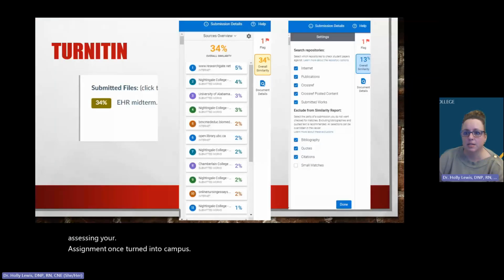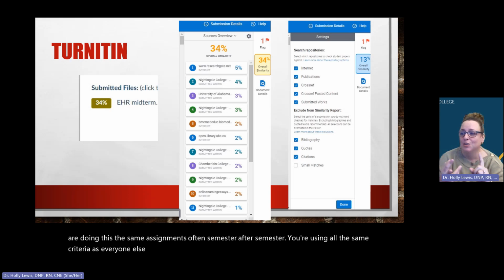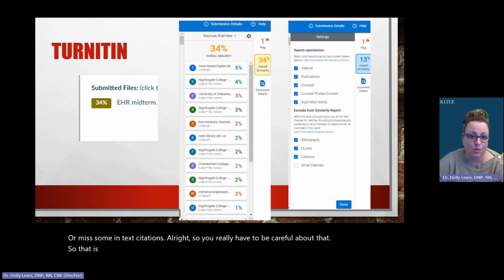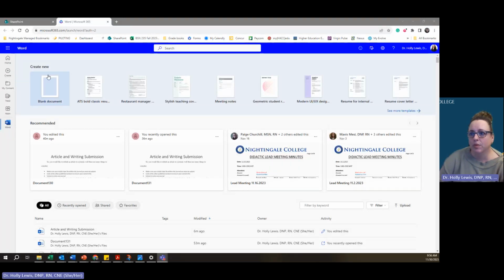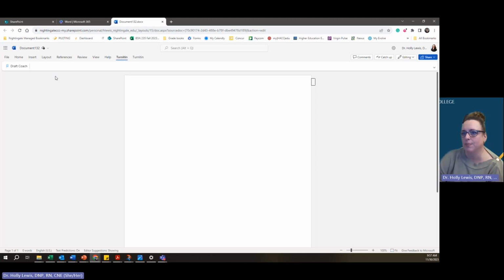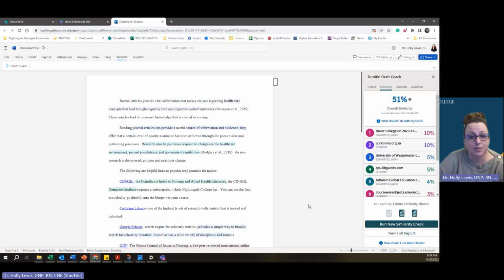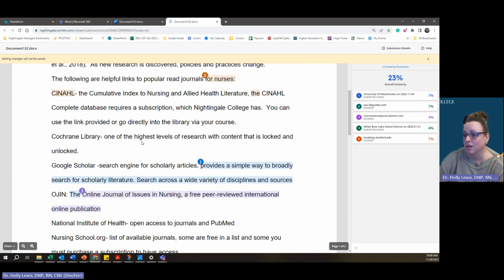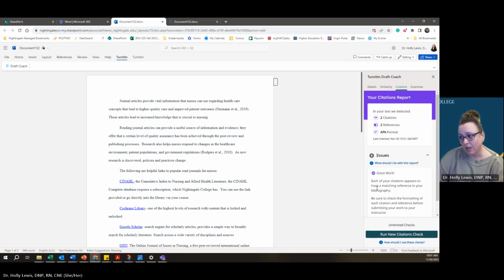Tutorial on how to use Turnitin Draft Coach 20231130 095056 Meeting Recording